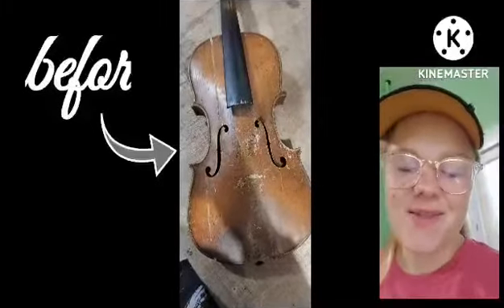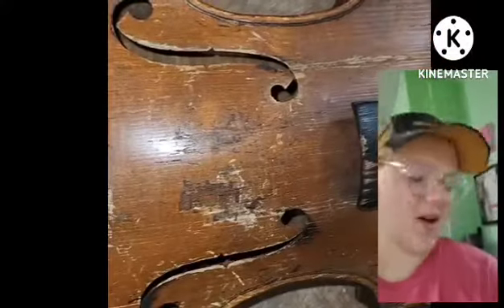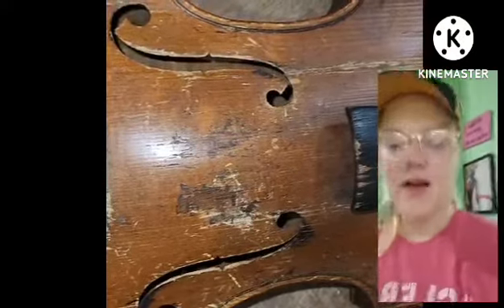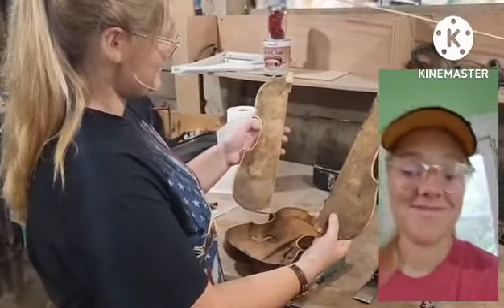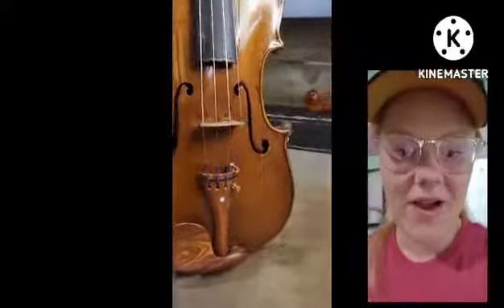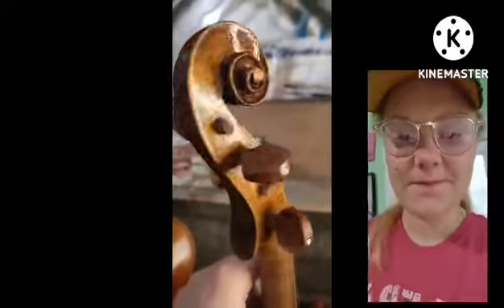This to this hopf violin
this is a fast video on before and after fixing the hopf violin. how to fix a violin